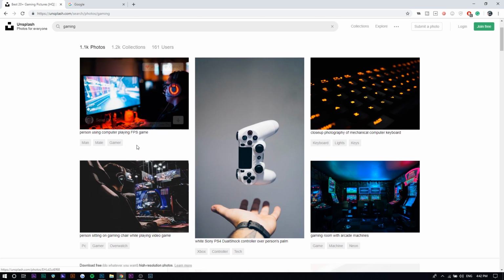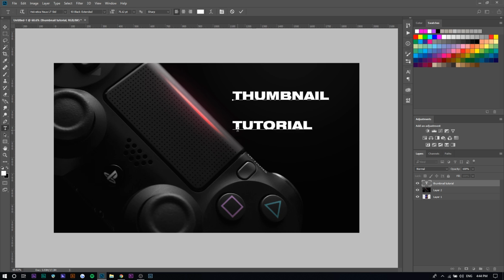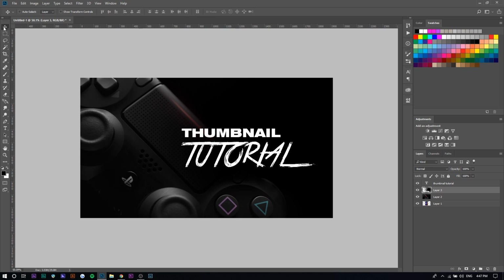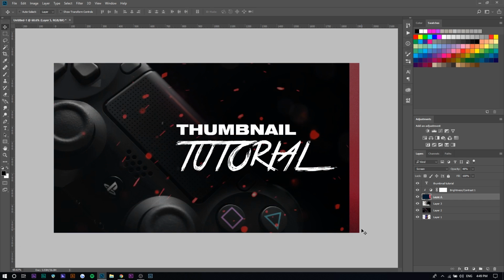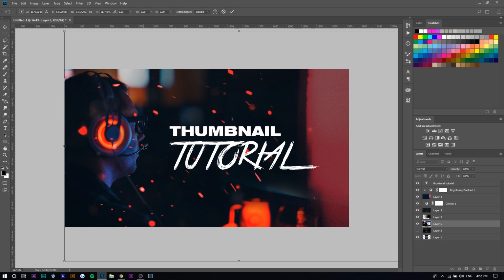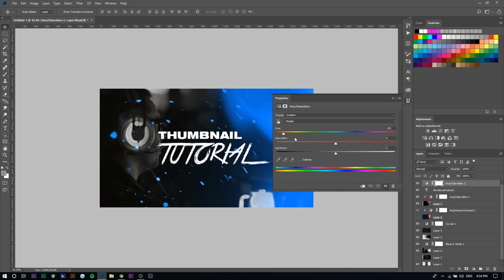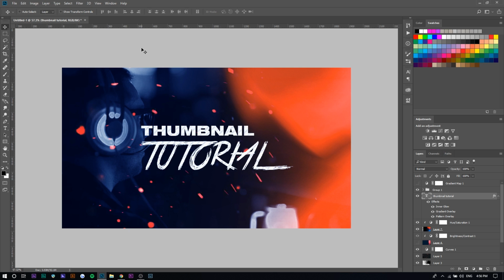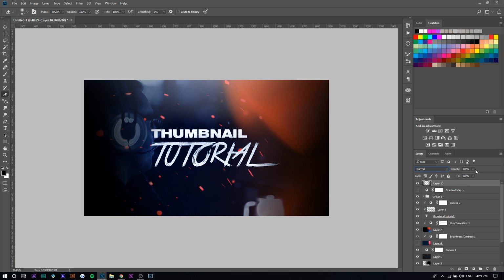How to Make YouTube Thumbnails with Adobe Photoshop CC! (Tutorial)